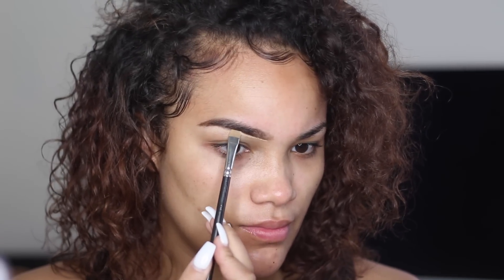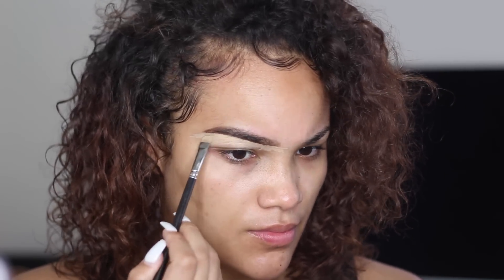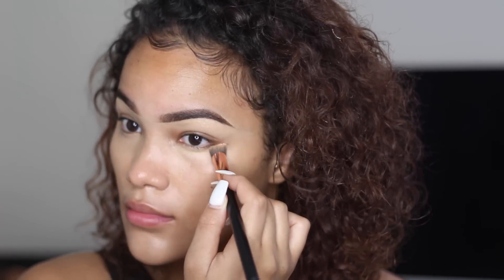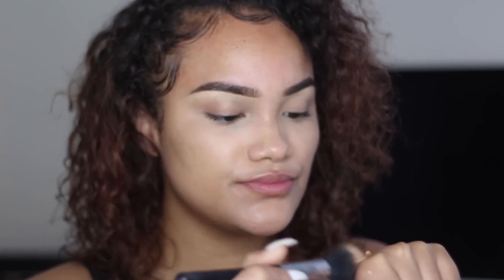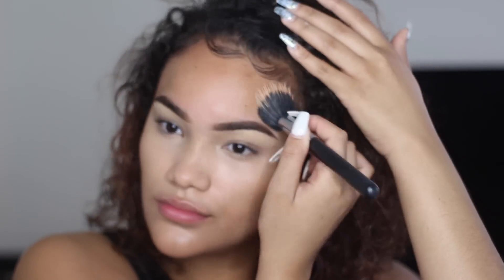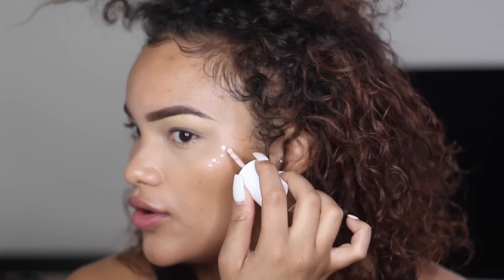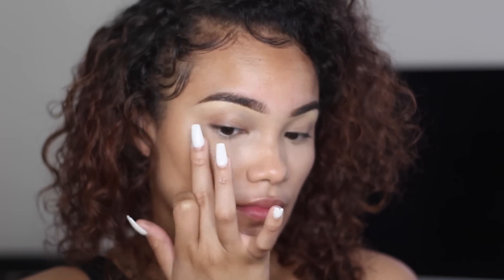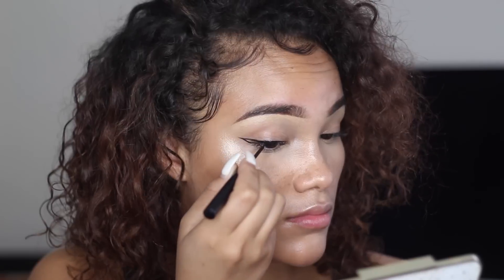FRECKLED TING | NO MAKEUP MAKEUP LOOK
You guys went nuts over my "freckled ting" instagram post, so HERES THE TUTORIAL. LOVE YOU GUYS!

- Benefit gimme brow Shade 5

- Bobbi Brown Face Base

- Becca Ultimate coverage creme Shade honeycomb

- Kat Von D Translucent powder

-Benefit dew the hoolah

- Benefit high beam

- Benefit watts up

- Becca champagne pop

HAIR IM WEARING: mineeee

FAQ:
-Age: 21
-Race: Black & White
-Camera to Film: Canon T5i
-Camera 4 pictures: Sony A5100
-Editing: Final Cut Pro